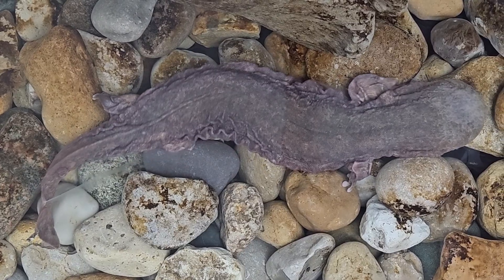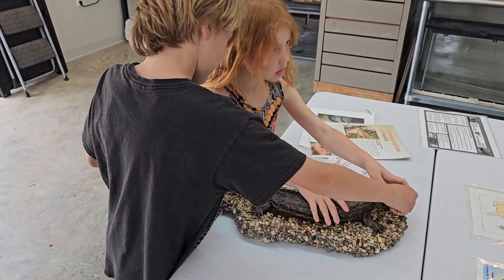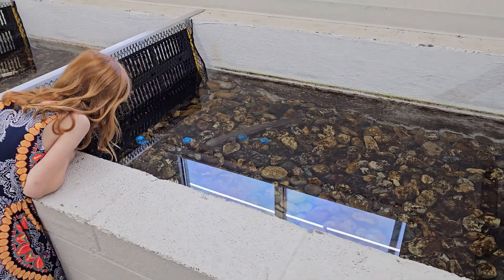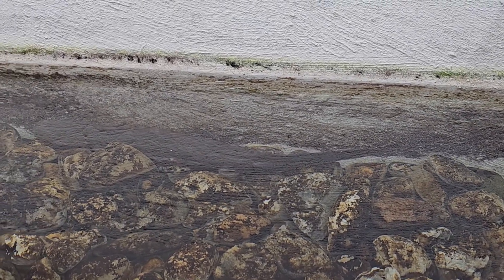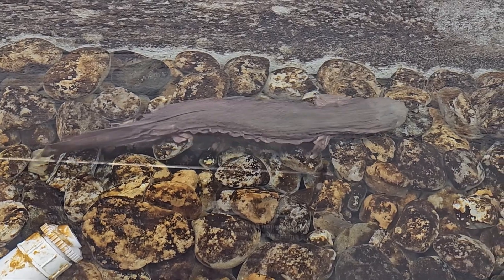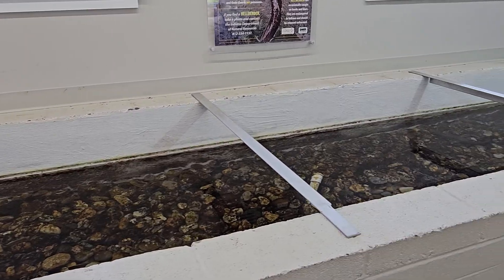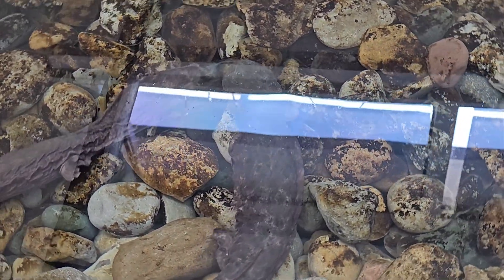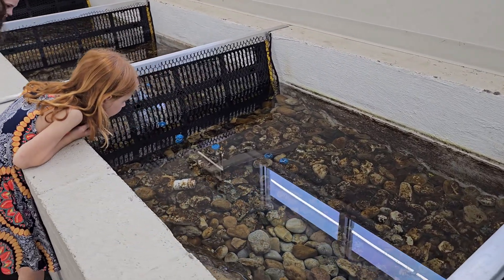Everything you need to know about Hellbenders! (And how they got their name!)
Hellbenders are the third largest amphibian in the world and the largest in North America!   They may also be called:  Water Dog, Devil Dog, Snot Otter, Allegheny alligator, Grampus, Mud dog and many other names.  Their scientific name is Cryptobranchus alleganiensis.   They are found in clear, cold, well oxygenated streams throughout the appalachian mountains.  In this video I will tell you their story!  They have fascinating adaptations, biology and ecology.
This video was fillmed at the Hellbender Research and Education Facility at the Chattanooga Zoo, in Chattanooga, Tennessee.